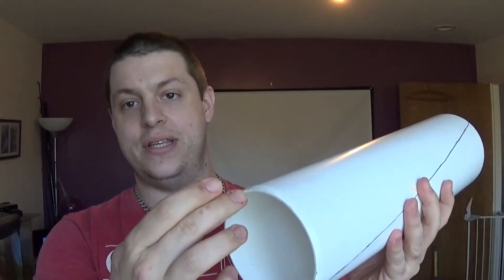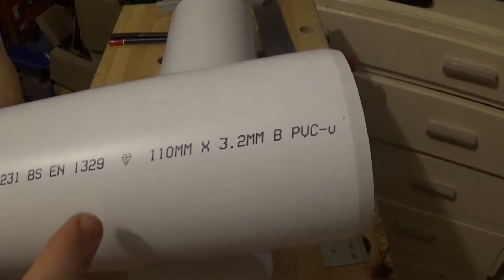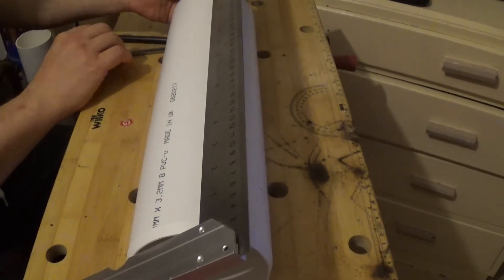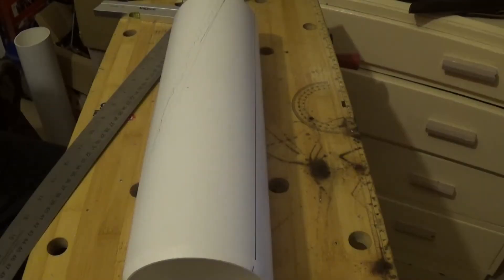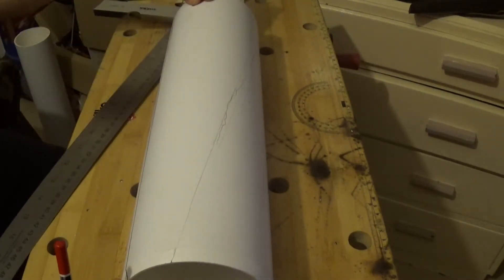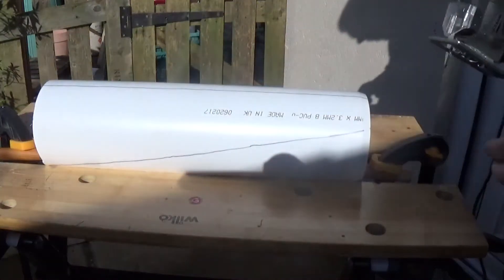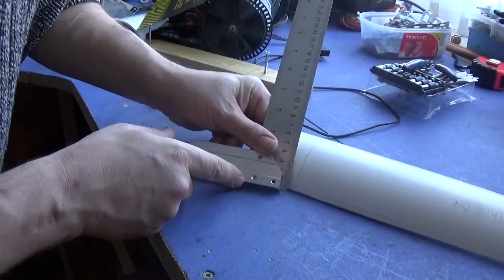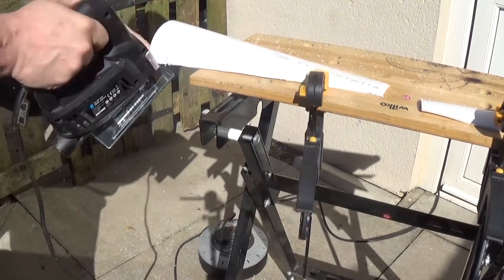Build Your Own Wind Turbine Part 2 | The Blades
This is the second part in a quite big in depth series where together we can explore all aspects of wind turbines and their construction.
In this video i will go into detail about how to make turbine blades out of a waste pipe. After testing these blades I was really happy with the speed they got up to in relatively light winds.
After showing how to mark out and cut the blades I show a very sped up version of how to file them into a nice point on the blade side and round them off on the other. I will be releasing a normal speed version of the filing process in case anyone wants to follow in detail.

our projects.